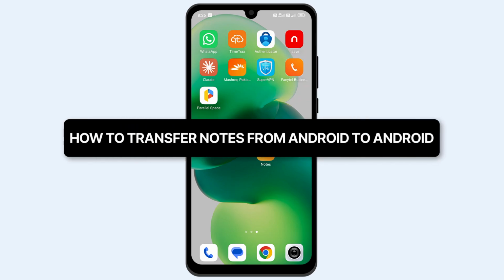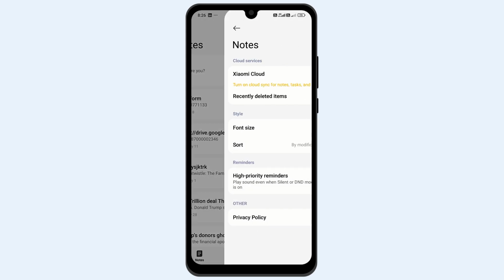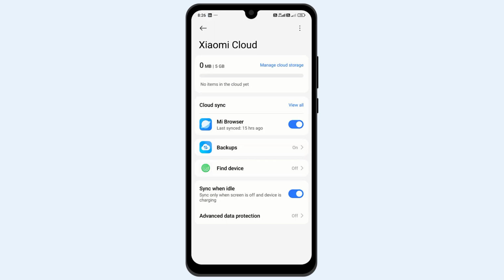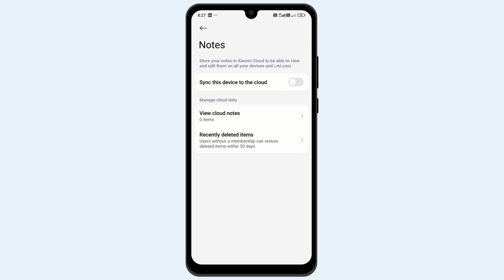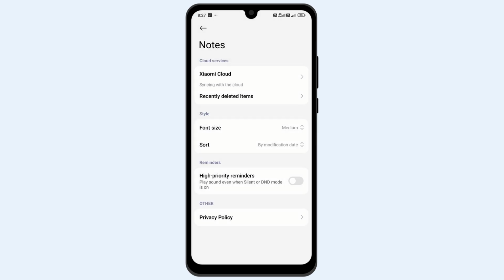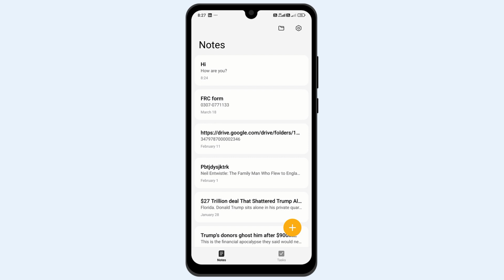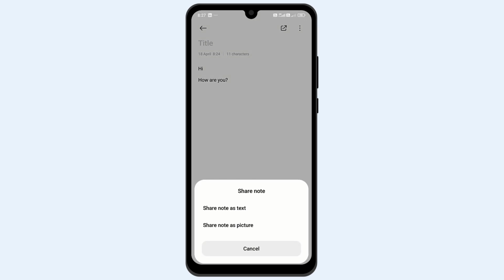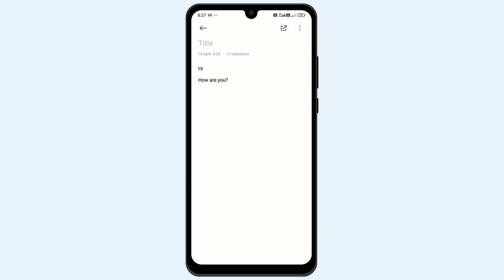How To Transfer Notes From Android To Android (2026)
How To Transfer Notes From Android To Android (2026) Move your notes between Android devices using apps, cloud sync, or manual transfer methods. Step-by-step tutorial.